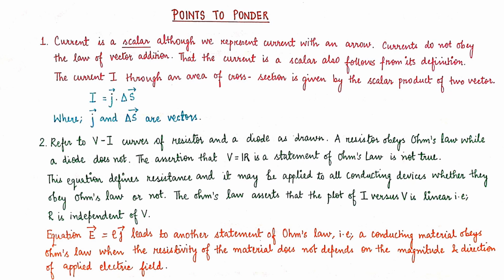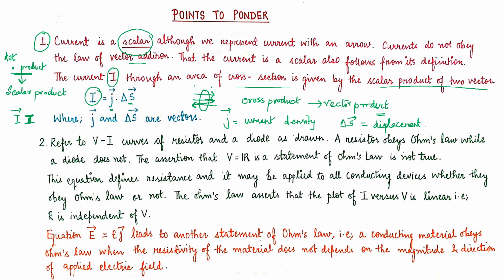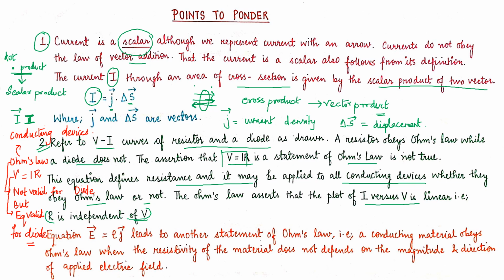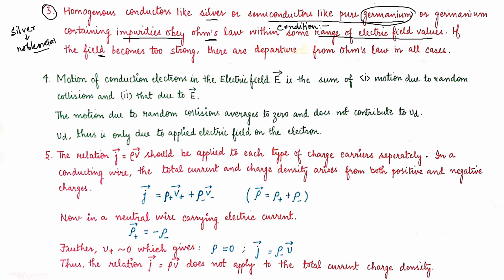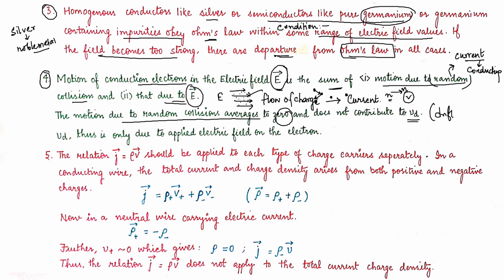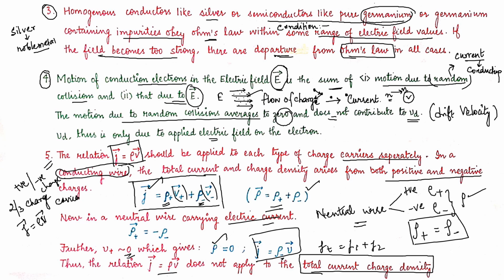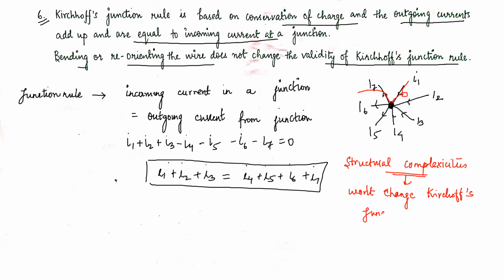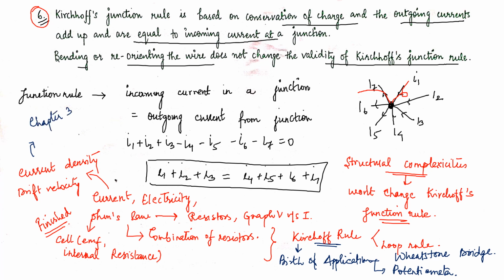3.15 Points to Ponder | Current Electricity | Physics NCERT Class 12 | Chapter-3 Electric Current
In this video, we will dive into the concept of electric current, exploring some important points and concepts that are crucial for understanding the fundamental principles. Whether you're a 12th-grade student studying Physics or a curious learner seeking a deeper understanding of electric current, this video is for you.

Key Points to Ponder

1. Electric Current: The concept of electric current revolves around the movement of charged particles, typically electrons, through a conductor. The direction of the current is determined by the movement of positive charges in the opposite direction.

2. Electromotive Force (EMF): Electric current is generated by the electromotive force, which is the difference in potential energy between the ends of a conductor. This force causes the charges to flow from one end to the other.

3. Conductive Materials: Electric current can only flow through a conductor. Materials like copper, gold, and aluminum are good conductors, while insulators like rubber and glass do not permit the flow of charges.

4. Resistance: Resistance is the opposition that a material offers to the flow of electric current. It affects the rate at which current can flow through a conductor. The resistance of a conductor depends on its length and cross-sectional area.

5. Ohm's Law: Ohm's Law states that the current flowing through a conductor is directly proportional to the potential difference across it and inversely proportional to the resistance of the circuit. This law helps in analyzing circuits and designing electrical devices.

6. Ampere-Hour (Ah): The ampere-hour is a unit of measure that represents the amount of electric charge that flows in one hour through a conductor with a specified resistance. It is commonly used in battery specifications.

7. Electric Circuits: Electric circuits consist of various components, such as resistors, capacitors, and inductors, which work together to complete a circuit. The current flows through the circuit, completing an electrical circuit.

Conclusion
Understanding electric current is a fundamental concept in physics. By pondering the key points discussed in this video, you can gain a comprehensive understanding of electric current and its impact on various aspects of our daily lives. Remember, knowledge is power, and in this video, we aim to empower you with a deeper understanding of electric current.

3.15 Points to Ponder | Current Electricity | Physics NCERT Class 12 | Chapter-3 Electric Current

Electric Current points to ponder,